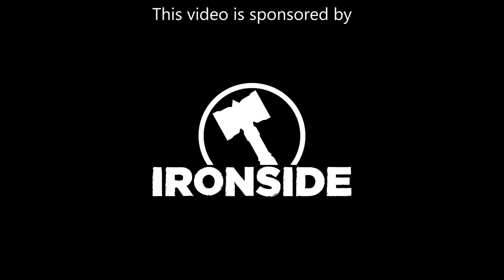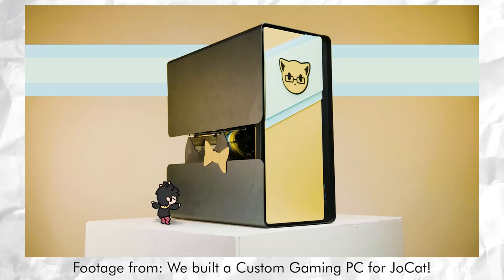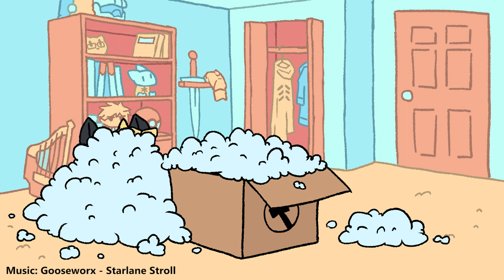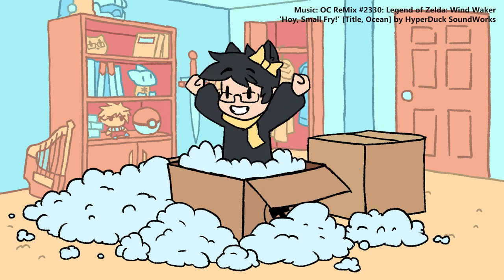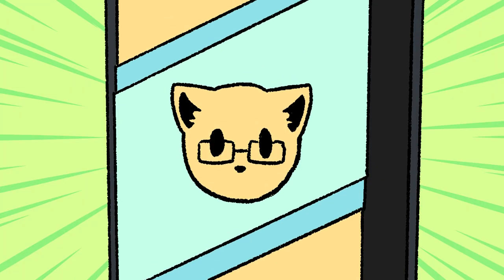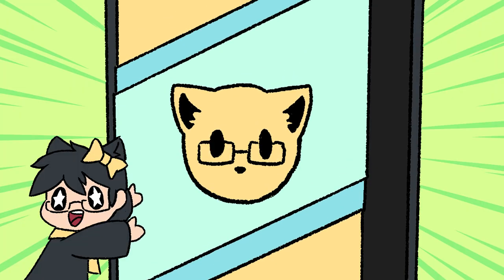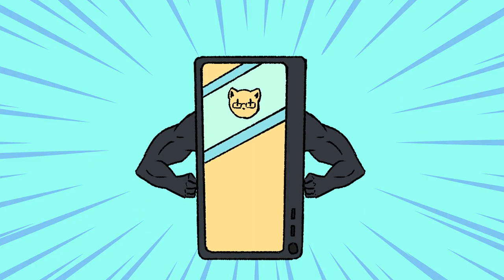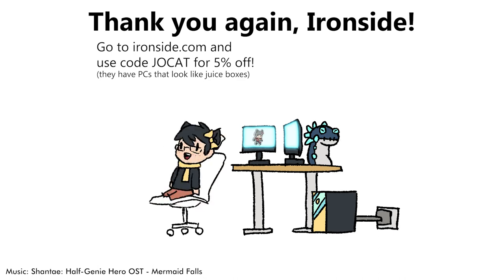Ironside Sent Me a Chunky PC [SPONSORED] - JoCat Animation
It's like giving a someone a NASCAR and they use only it to drive to their neighbor